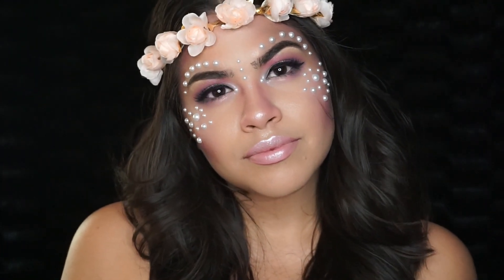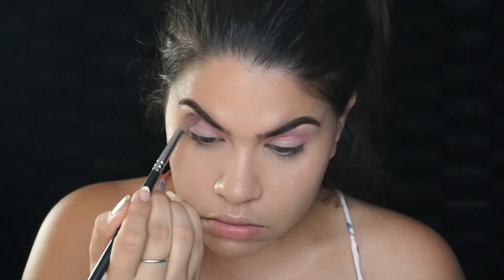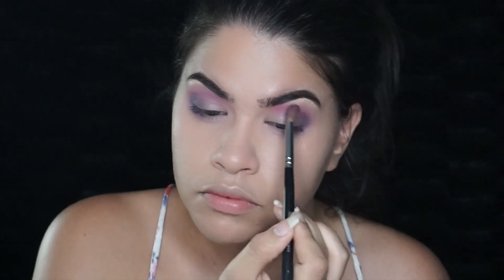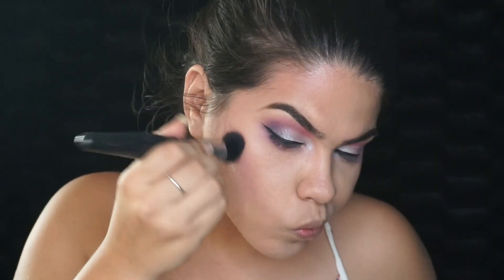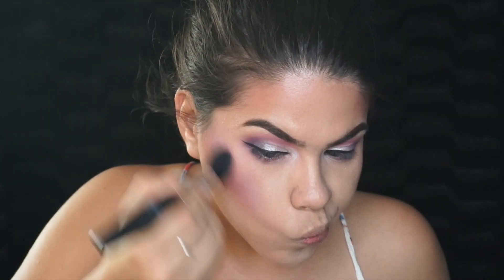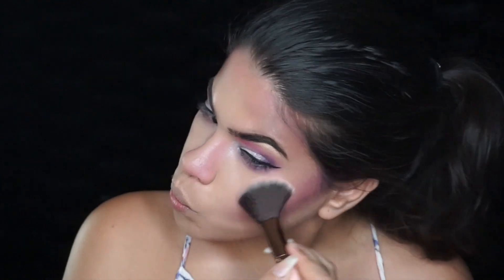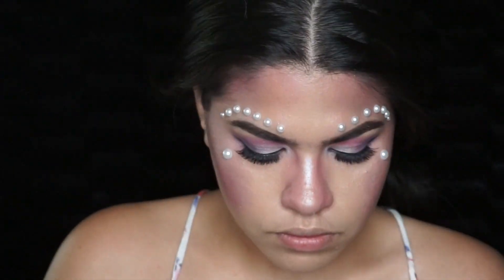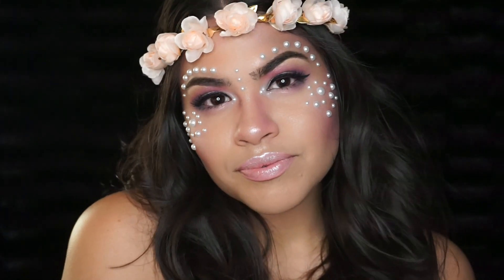♍ VIRGO: Virgin | Makeup Tutorial | MASKARA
PRODUCTS USED:
-Maybelline Fit Me Matte & Poreless Foundation - 220
-Ardell Brow Kit
-Airspun Translucent Powder
-Lorac Pro 3 Palette - 'Nude Pink',
-Light Pink: CoverGirl Cheekers Blush - 'Classic Pink'
-Medium Pink: a blush from The Balm, so i depotted it so I don't know the name, sorry!
-Bright Pink: Morphe 12P Palette
-Purple: Morphe 12P Palette
-Lorac Mega Pro 2 Palette - 'Lavender'
-Anastasia Beverly Hills X Nicole Guerriero Glow Kit - 'Forever Young' & 'Forever Lit'
-Doucce Maxlash Volumizer Mascara
-Ardell Lashes - Demi Wispies
-Self-Adhesive Pearls - Walmart
-Rimmel London Lip Liner - 'Eastend Snob'
-Maybelline Lipstick - 720 'Pearl Pink'

VIRGO FACTS {according to astrology.com lol}:
   August 23rd - September 22nd
   Element: Earth
   Color: Grey, Beige, Pale-Yellow
   Ruler: Mercury
   Lucky Numbers: 5, 14, 15, 23, 32
   Strengths: Loyal, Analytical, Hardworking, Practical
   Weaknesses: Over Critical, Shyness, Worry